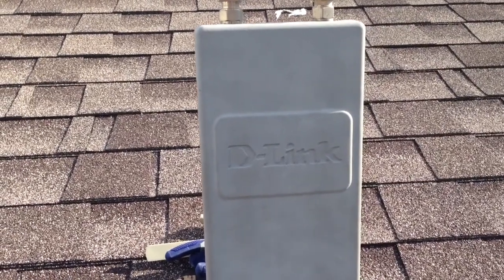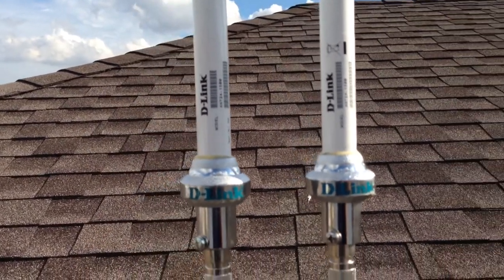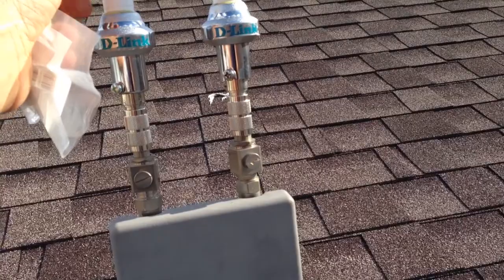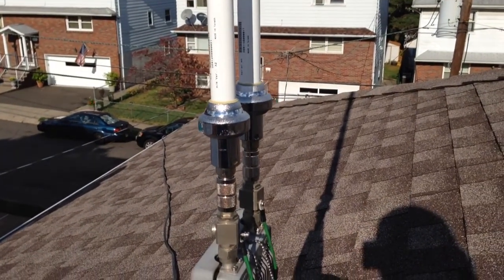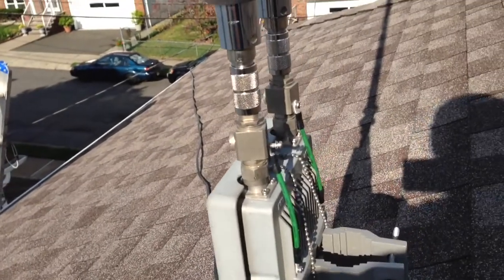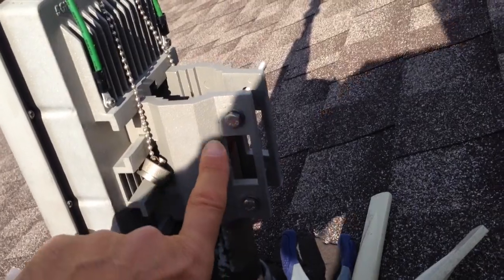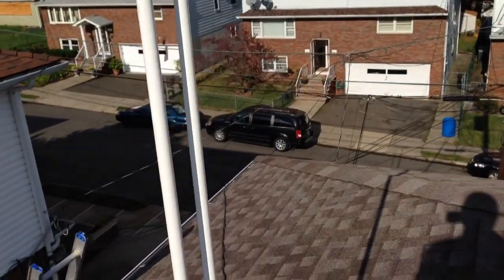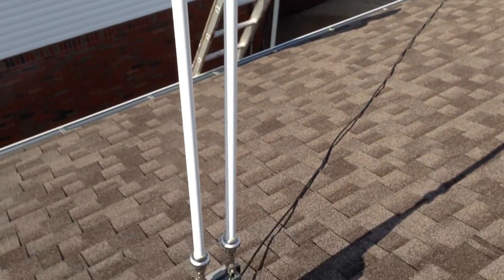How to install D-Link 7700 AP on the roof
Are you having problem or don't know how to install or diagnose and want our help?

How can I connect to my DWL-7700AP?
I cannot ping the IP address?
How to reset the AP?
How far can I connect to AP using additional antennas?

Please email us if you have any questions or any problem that you may be encountering with your D-Link 7700 AP that we may assist you to diagnose, repair and setup your AP.

Here's a link via dropbox to the photos that I had taken to show where you can find the reset button and the lights are working on the AP.